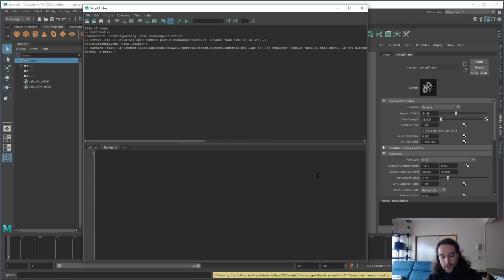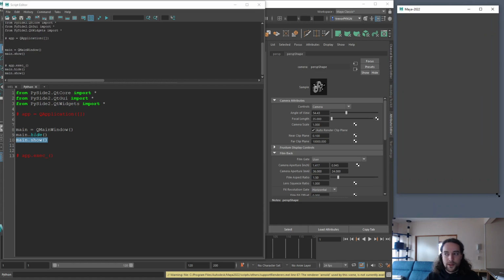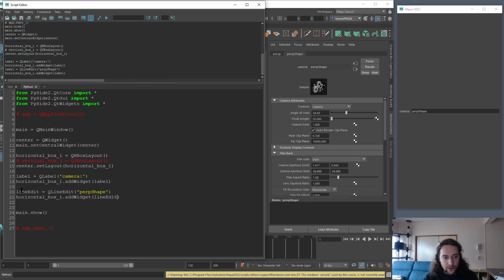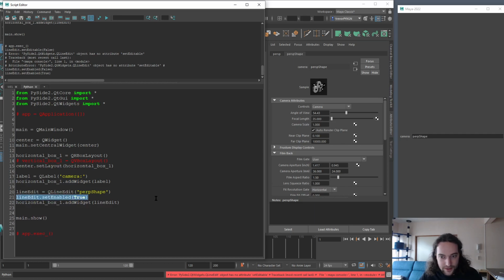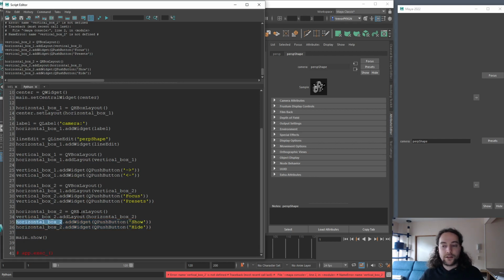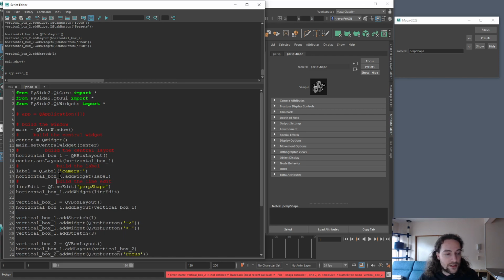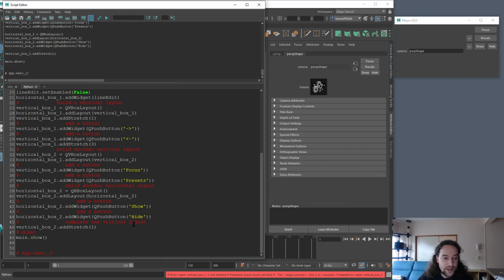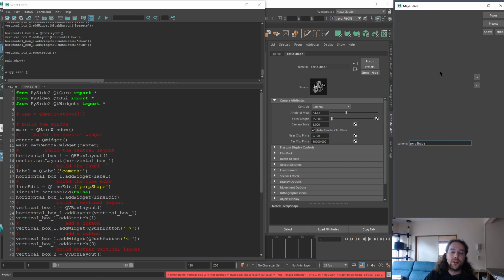Programming interfaces in Python & Qt | Part 1: Widgets and Layouts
In this video we go over how to create persistent widgets in Qt, and how to lay them out together in a single window.

Links:
Social: